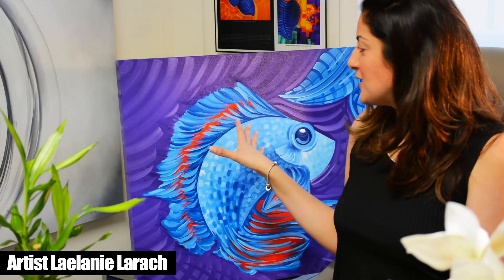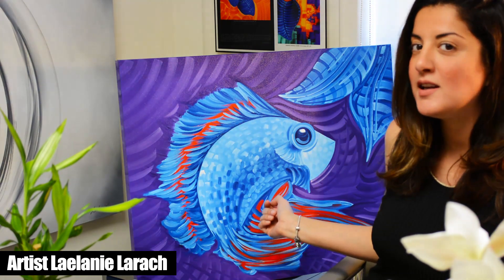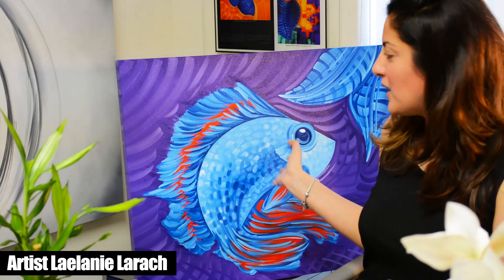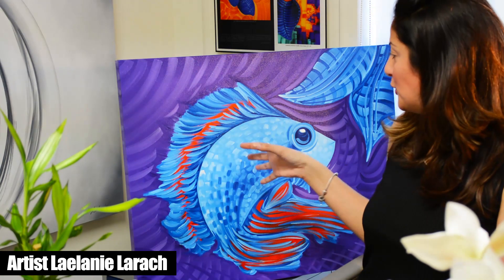Abstract Paintings for Sale by Miami based artist Laelanie Larach.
Abstract Paintings for Sale by Miami based artist Laelanie Larach at Laelanie Art Gallery. The best art gallery in Miami Florida of original oil paintings for sale.